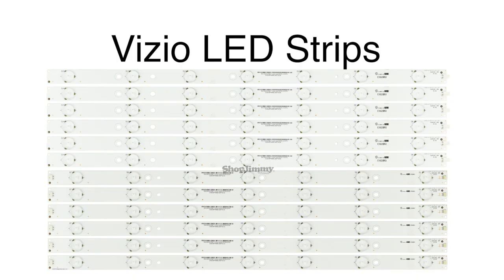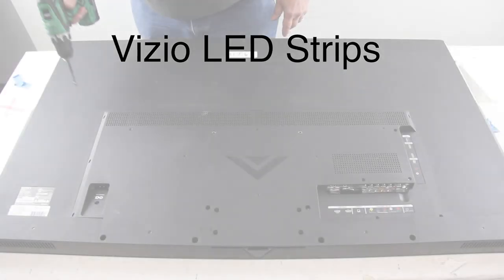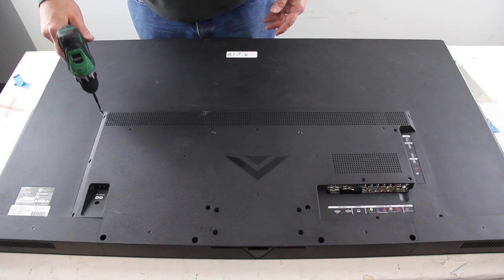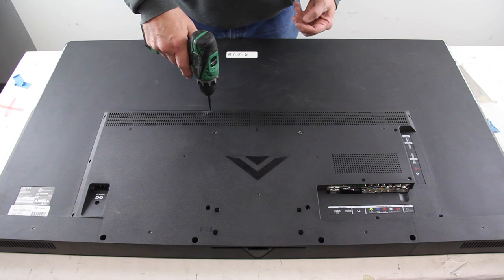Vizio 55” LED TV - No Backlights Bad LEDs - How To Replace LED Strips E55 EM55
Vizio 55" LED Backlighting Repair

    SKU: sj-E550I-B2 LWJ2PPAQ LED STRIPS
    Part Type: LED Strips
    Part Number: E550I-B2 LWJ2PPAQ LED STRIPS
    Part Usage: LED/LCD
    Board Number(s): 130926-WS-550-014-LAKERS-A5-L, 131007-WS-550-014-LAKERS-A5-R, 5638005B71
    Panel Sticker Number: T550HVN03.2 / T550HVN03.0
    Brands: Jvc, Vizio
    Important Message: PLEASE make sure the LED panel in your TV matches the information in this listing before ordering. DO NOT simply order by model number, as this may result in receiving LED strips that are incompatible with your TV. PLEASE NOTE: The TV models listed under Known Models use various LED panels. Please confirm that your TV has panel sticker number T550HVN03.2 or T550HVN03.0.
    TV Part Types: LED Light Strip

    TV Models:
    Vizio
    E550I-B2 LWJ2PPAQ
    E550I-B2 LWZ2PPAQ
    E55-C1 LTMWSHBR
    Jvc
    EM55FT